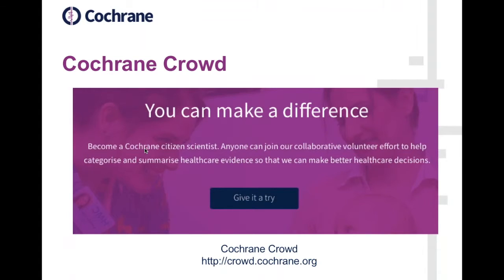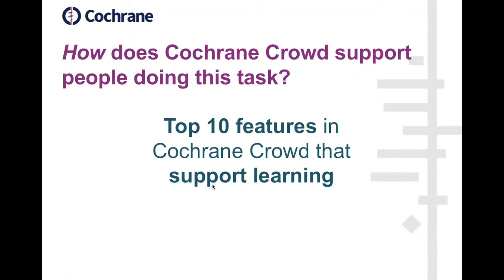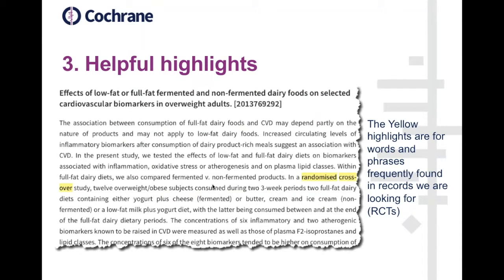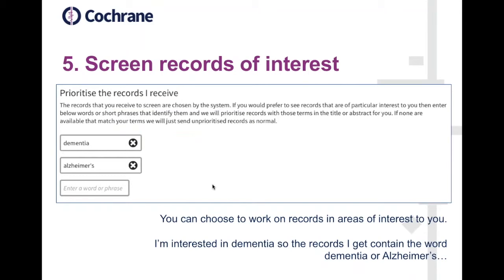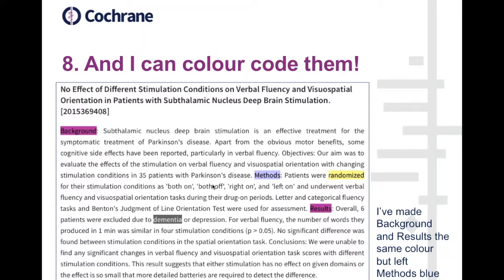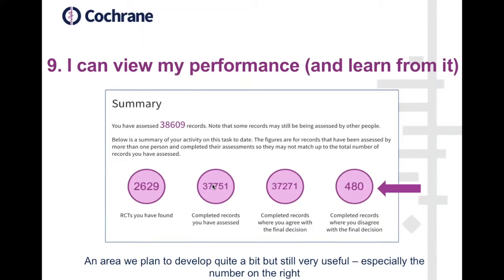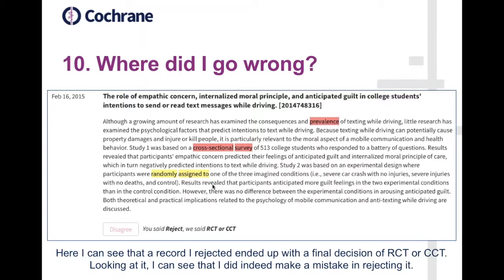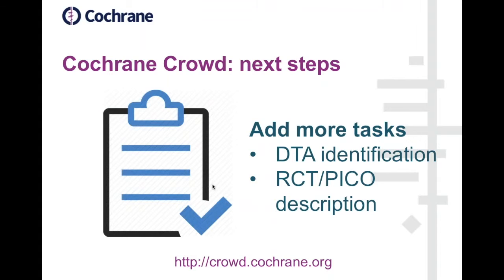Cochrane Crowd & Cochrane ClassMate part 1 - Cochrane Crowd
Funded by Cochrane’s Training Innovations Fund, Cochrane ClassMate is a trainer’s toolkit that will enable trainers and educators of evidence based healthcare to use Cochrane micro-tasks to support their course learning objectives.

Initially focused on abstract screening and selection tasks, ClassMate will allow users to set tasks for your class, choose the topics of interest, monitor progress and set up competitions and incentives, giving learners a fun practical experience while contributing real decisions to the Cochrane Register of Studies.

This webinar session shows how Cochrane ClassMate can support training and asking questions of the project team.

The webinar also introduces the companion tool, Cochrane Crowd, which is the new Citizen Science platform offering a range of ‘micro’ tasks aimed at identifying and describing evidence.